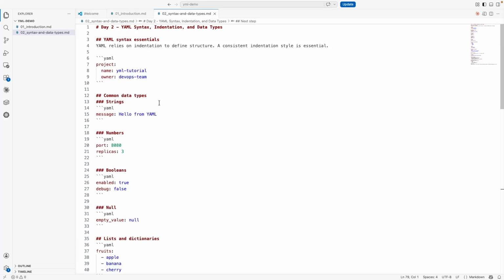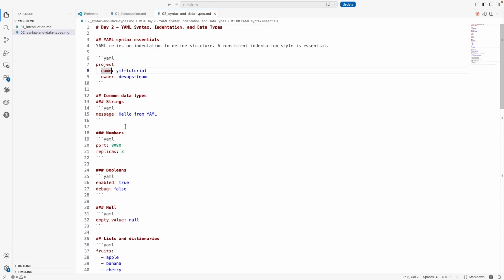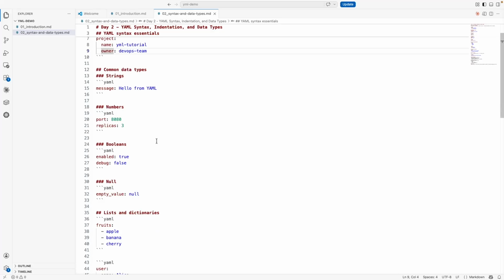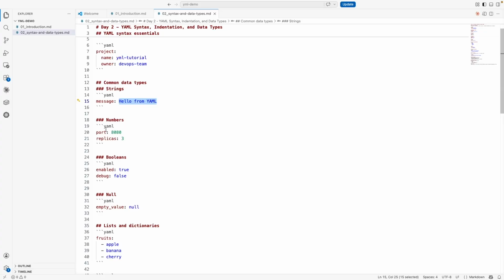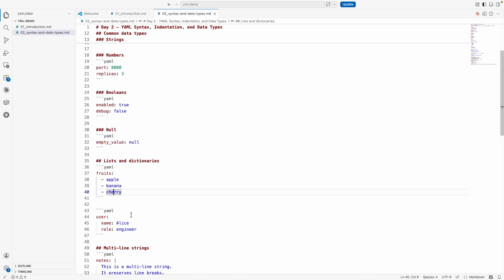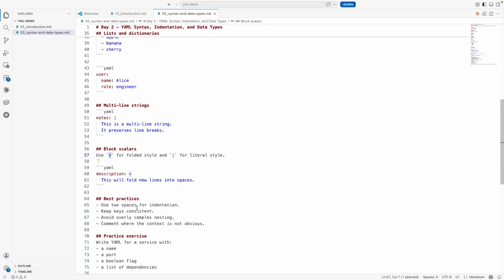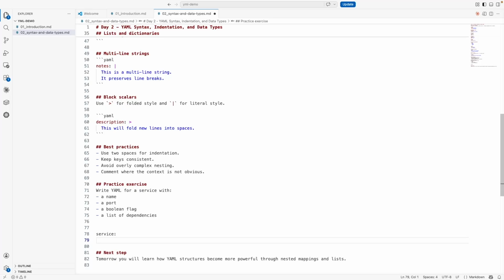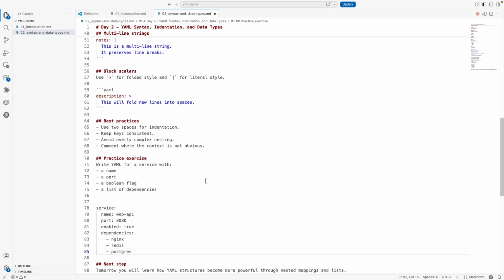Day 2 - YAML Syntax, Indentation, and Data Types